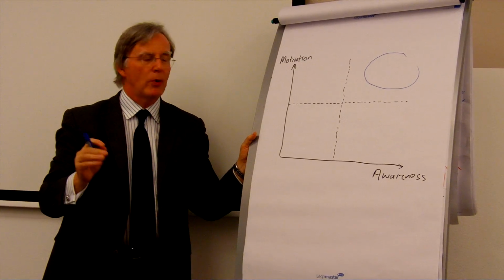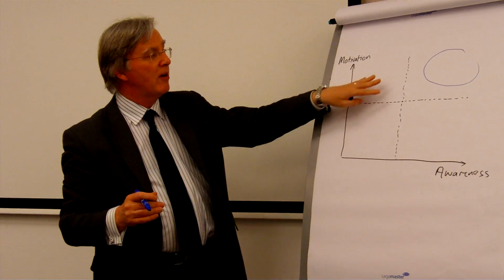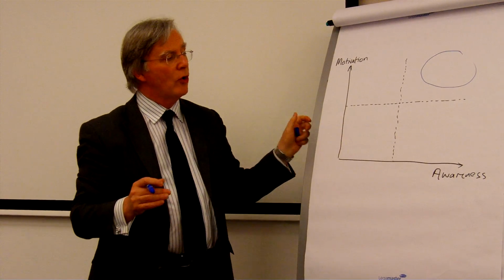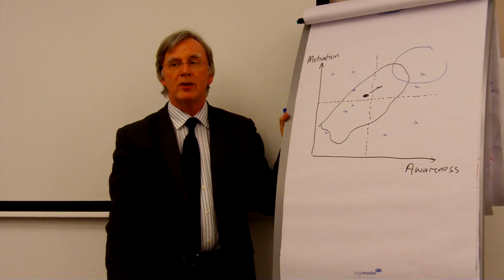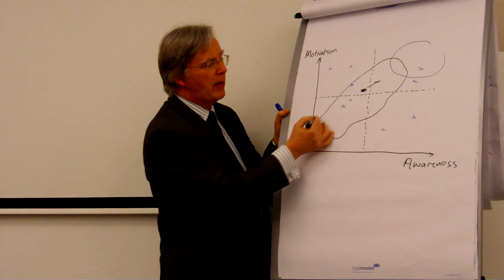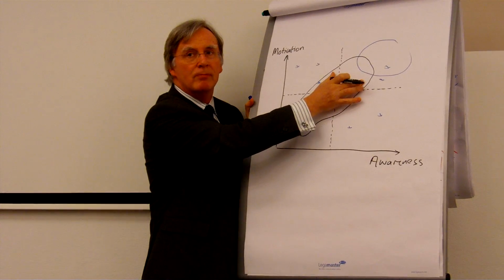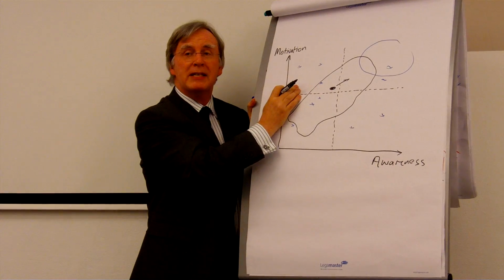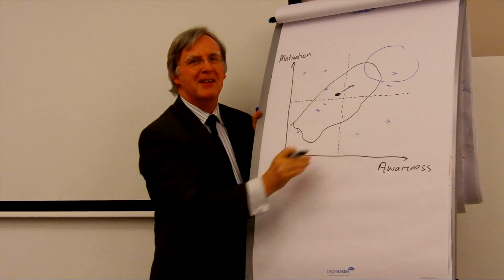FBE - Energy Management Systems - Awareness Motivation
John Mulholland je špecialista v štyroch kľúčových oblastiach, na ktoré sa v súčasnosti so svojimi klientskymi partnermi zameriava:

👉Zmena správania a angažovanosť zamestnancov – V spolupráci s popredným autorizovaným behaviorálnym psychológom pomáha organizáciám šetriť energiu prostredníctvom angažovanosti a zmeny správania ich ľudí.

👉ISO 50001 – Pomáha organizáciám implementovať a dosiahnuť tento životne dôležitý štandard energetického manažmentu.

👉ESOS (Energy Savings Opportunity Scheme) – hlavný posudzovateľ, audítor a audítor dodržiavania predpisov Agentúry pre životné prostredie.

👉Energetické programy – Návrh a správa programov, ktoré klientom umožnia navrhnúť a spustiť ich kampane.